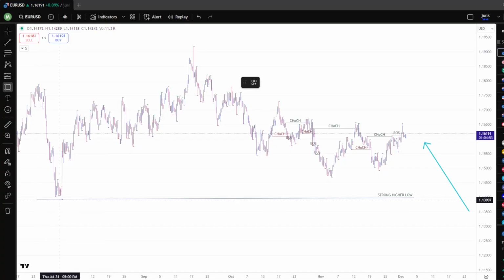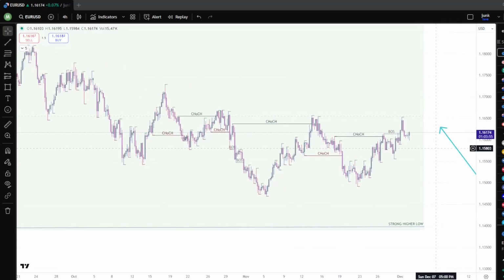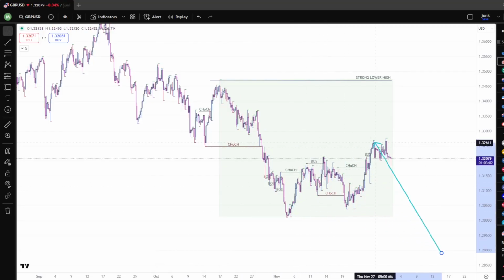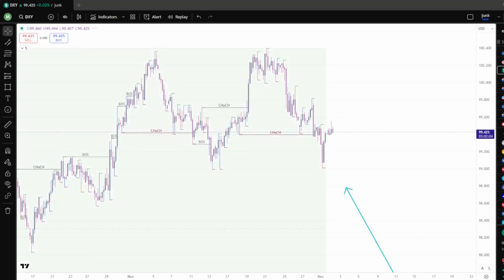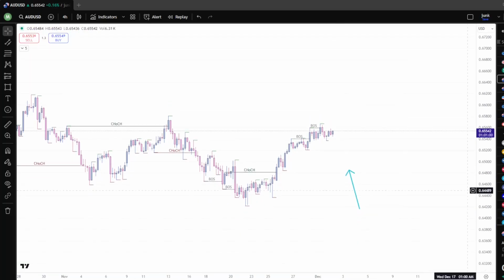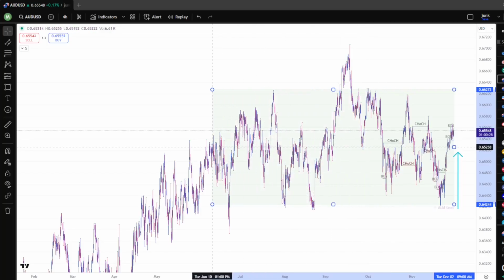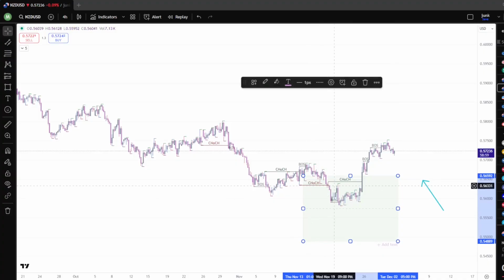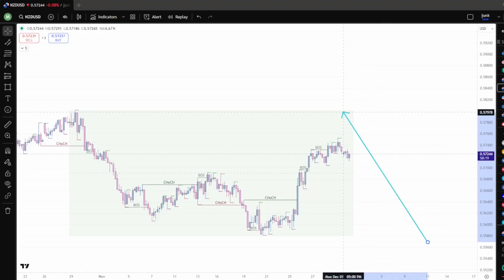Markets look to delayed jobs data | DXY to strengthen? Forex analysis EUR/USD GBP/USD AUD/USD